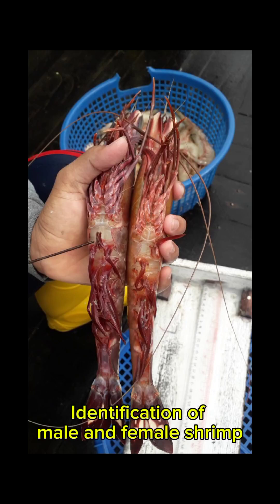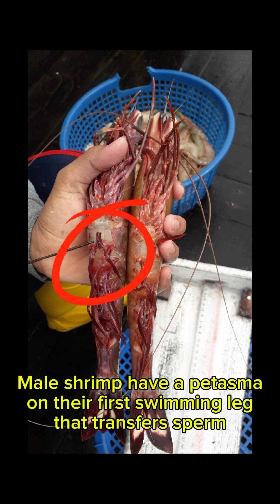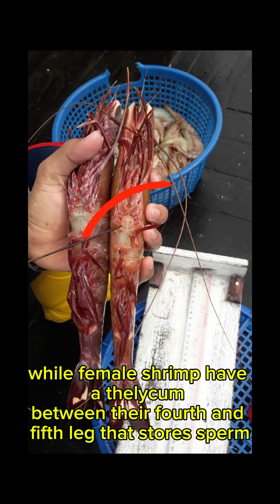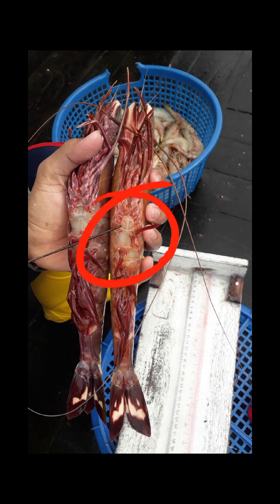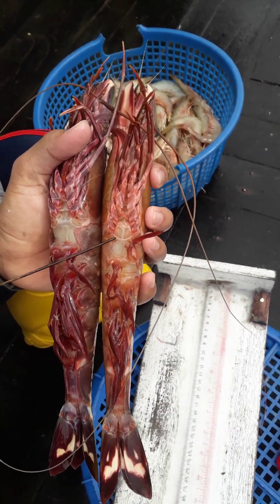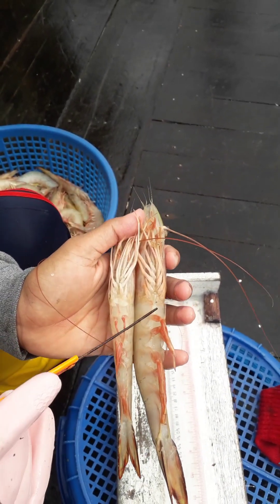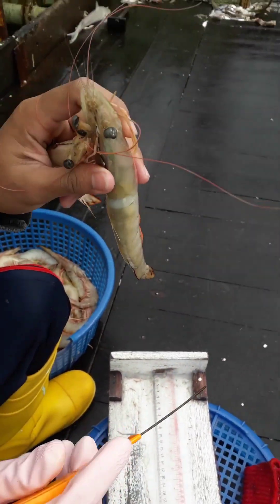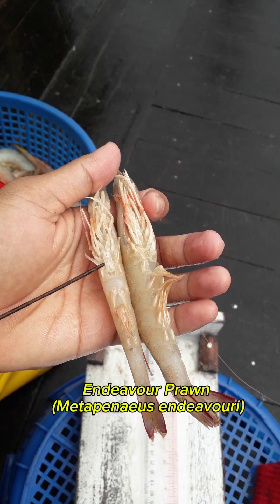How to identification male or female shrimp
To identify a female shrimp from a male, look for a visible "saddle" on the female's back, which is a rounded area near the tail where eggs are stored, while males typically have a narrower body shape and larger, more pointed swimmerets (legs used for swimming) compared to females; the most reliable way to differentiate is by examining their genitalia, with males having a visible "petasma" on their first pair of swimming legs used to transfer sperm, and females having a "thelycum" located between their fourth and fifth walking legs to store sperm.